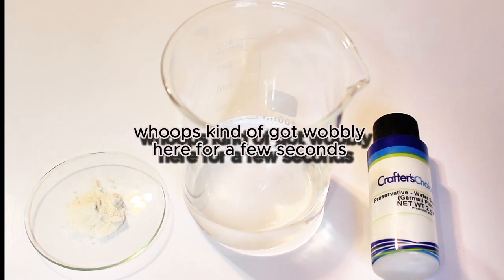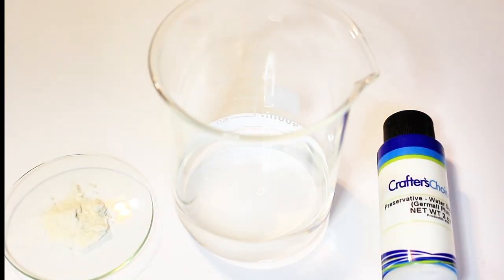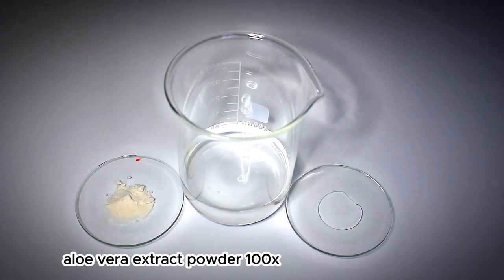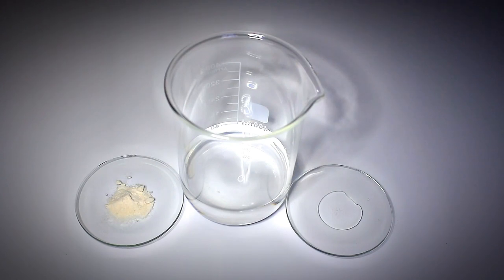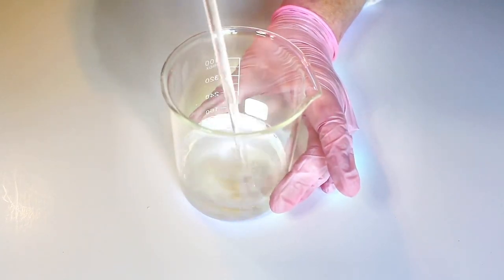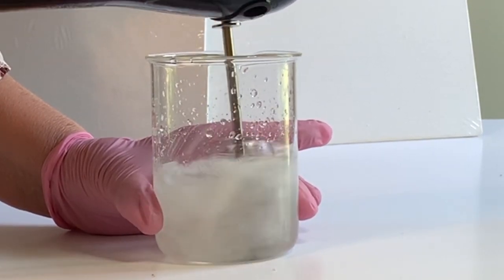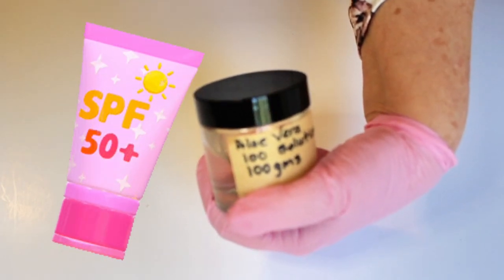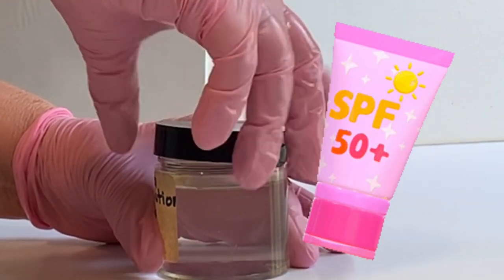Aloe Vera Liquid : Make your own!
In this video learn to hydrate Aloe vera extract powder and discover the potential benefits and what products at home you CAN add this ingredient to super charge it.

We'll discuss how to hydrate aloe vera extract powder, as well as its various benefits for the skin. We'll also show you a few ways to use aloe vera to improve your skin care routine. Aloe vera can be used to soothe sunburns and itchy skin.

aloe vera,aloe vera benefits,aloeveraforface,aloeveraforhair,aloeveraforscalp,antiitch,sensitiveskin,itchyscalp,shampoo,conditioner,aloeverapowder,benefits of aloe vera,aloe vera for skin